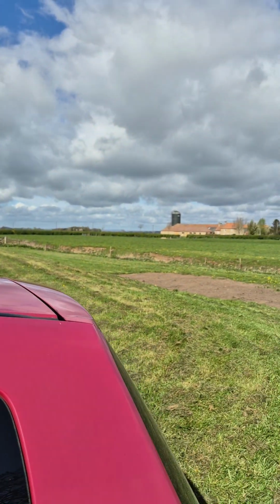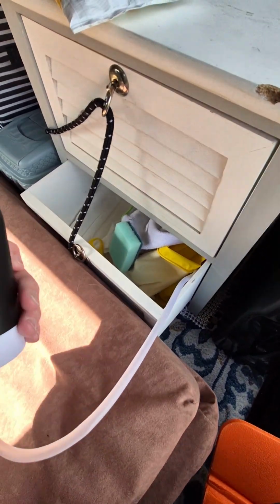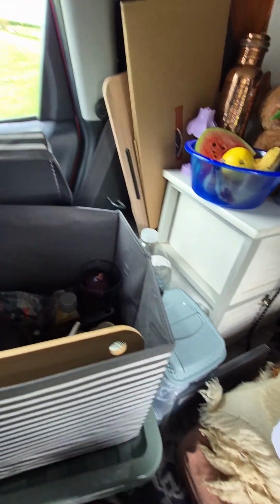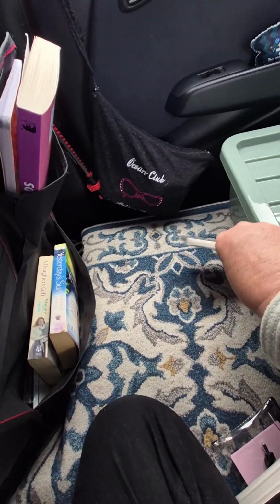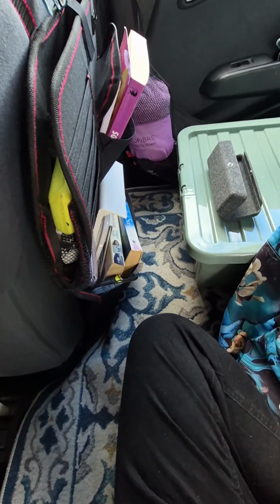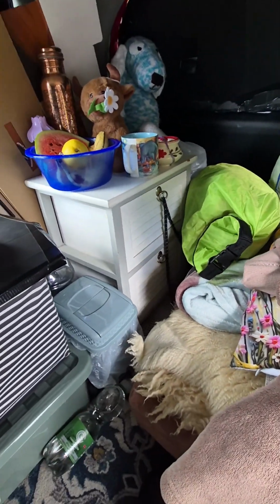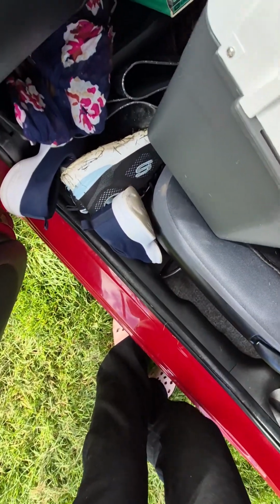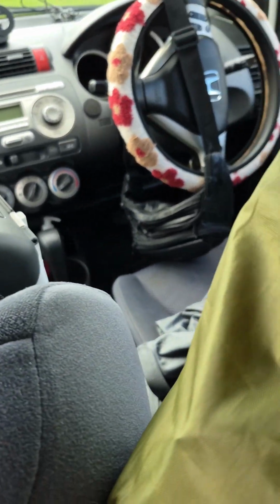Can you really camp in a tiny car? 🚗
car camping in North Yorkshire